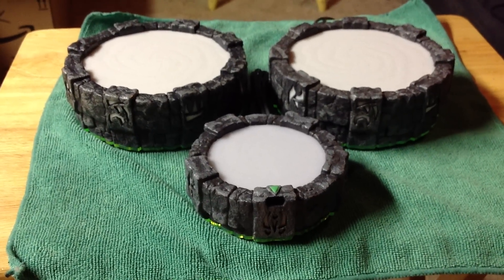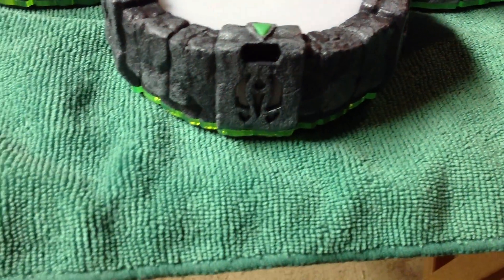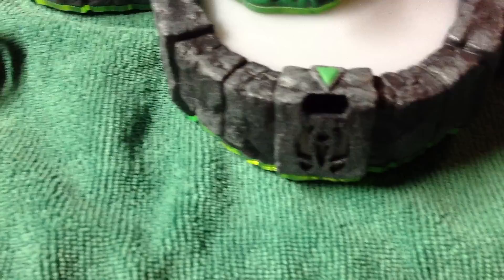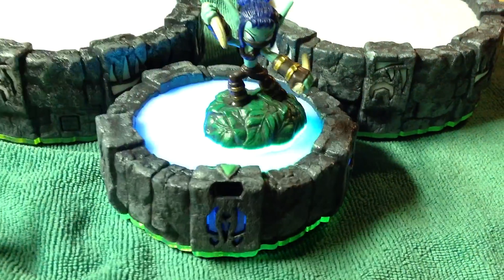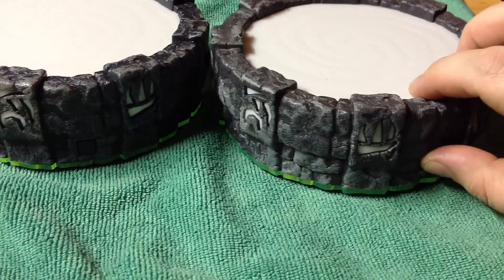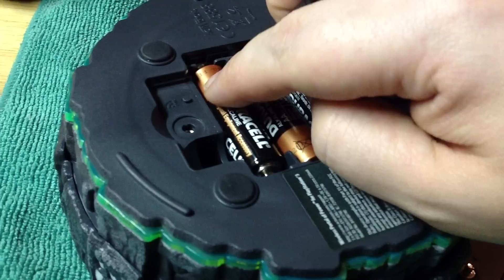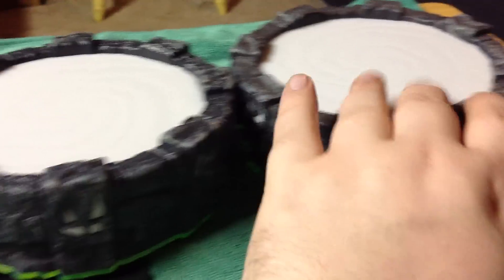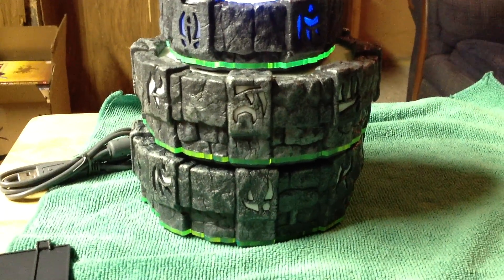Skylanders Portal of Power Comparison PC/PS3/3DS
just a comparison video between the 3 skylanders portals i have for the PC PS3 and the Nintendo 3DS